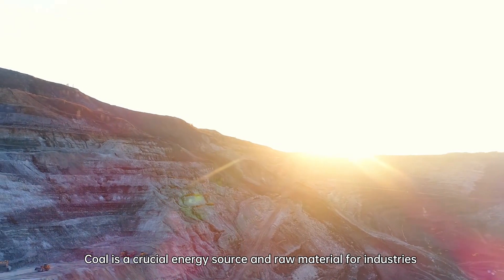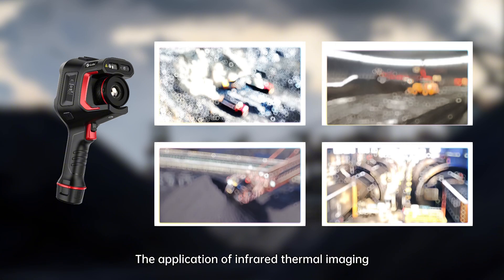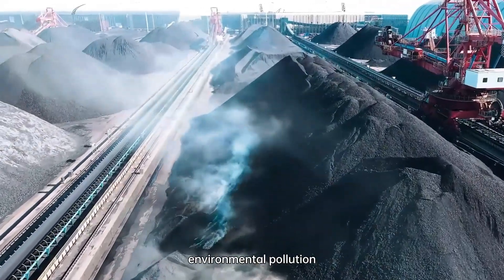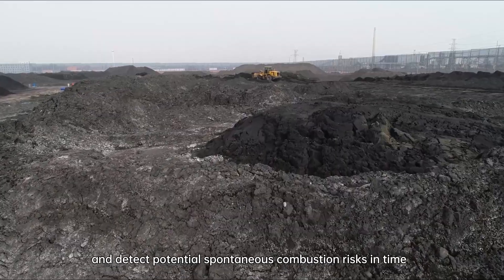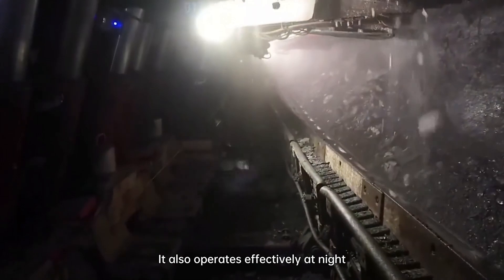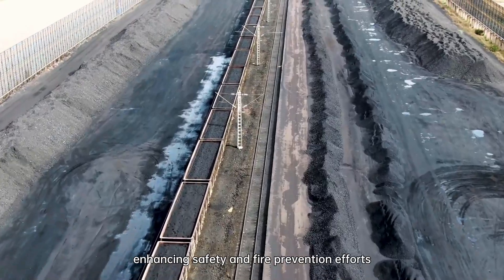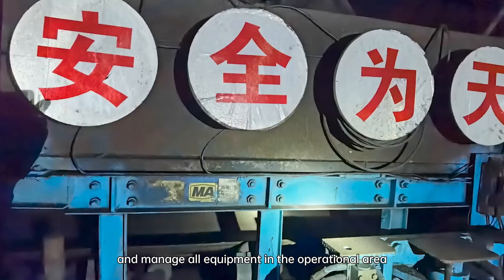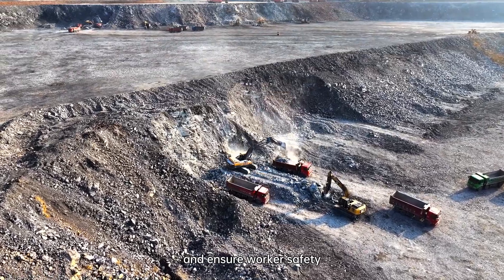Case Study: Application of Thermal Camera in the Coal Industry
Coal is an efficient and widely used resource in the power sector, supplying a significant amount of energy globally. However, its use carries risks, particularly the potential for unexpected incidents during production, transmission, and storage. These incidents can pose safety hazards and harm the environment. 🔥⚠️

By utilizing Guide sensmart thermal technology, abnormal temperature points can be detected early, helping to prevent incidents before they occur.✅🦺⛑ This proactive approach enhances safety and promotes more sustainable practices within the industry.